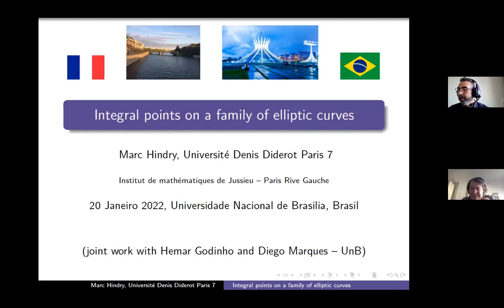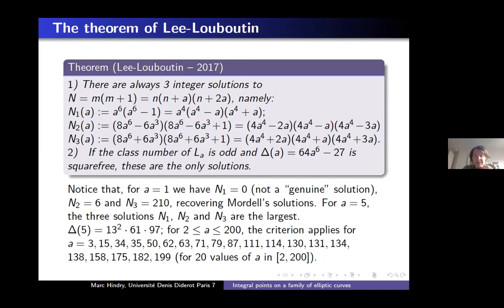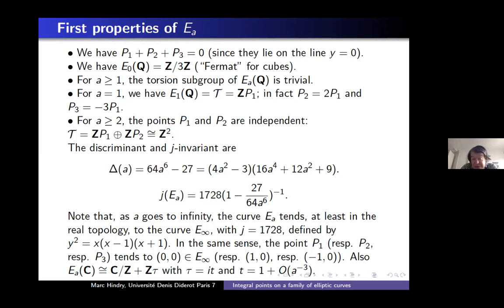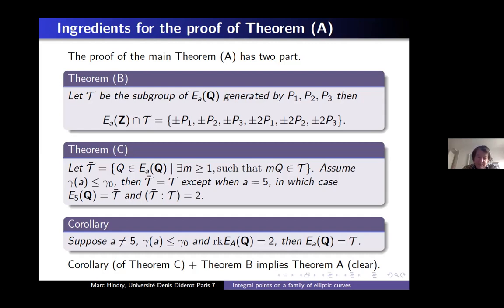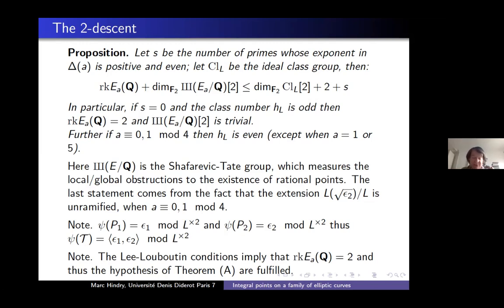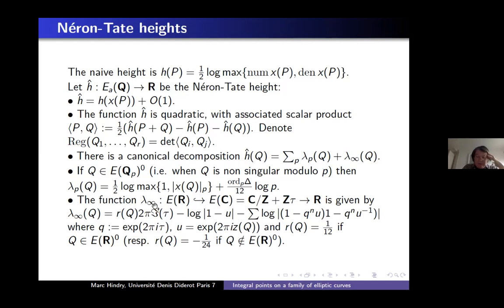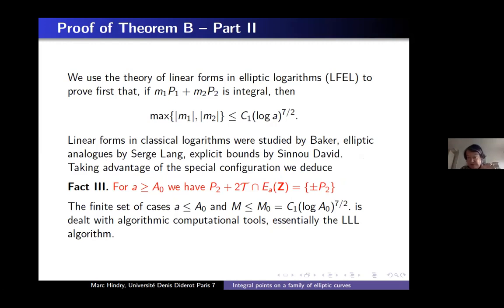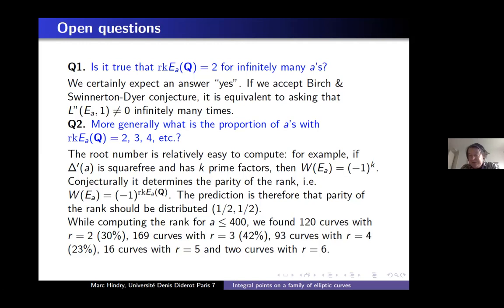Integral points on a family of elliptic curves - Marc Hindry - Paris VII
We start with a relatively ancient classical problem: which natural numbers can be written as a product of two consecutive numbers and as a product of three natural numbers in an arithmetic progression with common difference $a$? The case $a=1$ was solved by Mordell and further progress for a few values of $a$ was made by Godinho-Porto-Togbé and then Lee-Louboutin. In particular the latter found, for all values of $a$, three solutions, which we will call "standard". We bring in the power of the theory of elliptic curves (descent, reduction modulo $p$, canonical heights, linear forms of elliptic logarithms) to make substantial progress on the problem, giving in particular a quite general criterion which guarantees when the three  standard solutions are the only ones. We also prove that there are infinitely many values of $a$ for which extra solutions exist. The family of elliptic curves we study : $y^2+y=x^3-a^2x$ is an interesting example to test various conjectures.